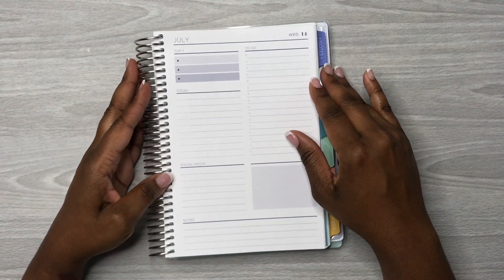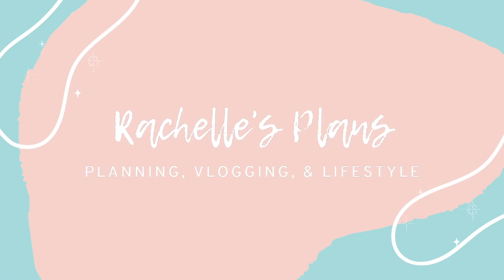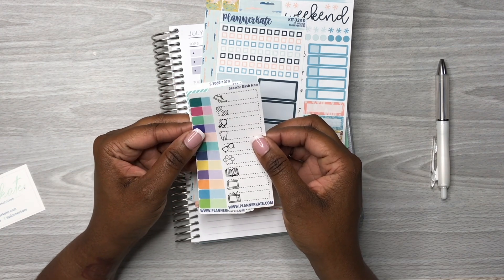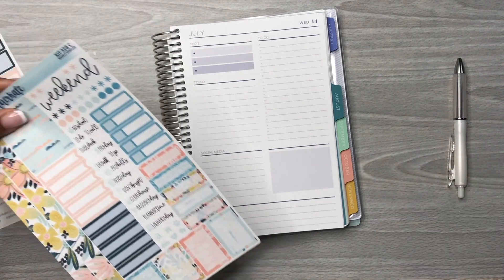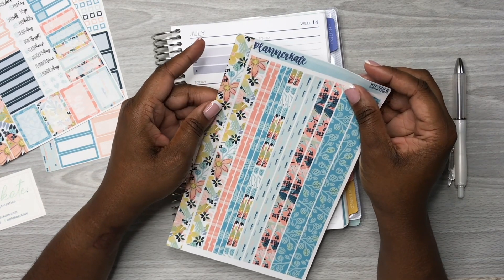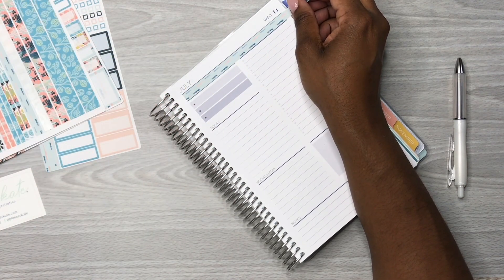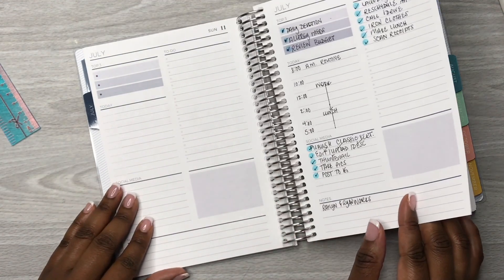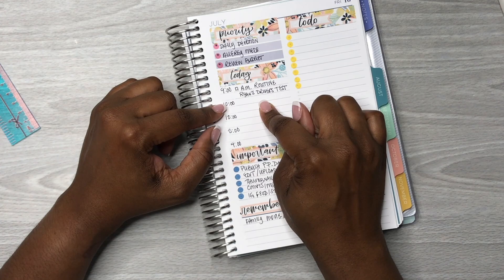PLAN WITH ME | A5 Plum Paper Daily Planner!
In this plan with me, I am planning for the day for n my A5 Plum Paper Daily Planner. I hope you enjoy the video!

Grid Washi Tape:

Avery Full Sheet Labels:

Slice Precision Cutter:

Fiskars Fingertip Craft Knife:

Fiskars 12 in. Paper Cutter:

(Retractable)Papermate Ink Joy Gel Pens 0.5mm (Fine):

(Capped) Papermate Ink Joy Gel Pens 0.5mm (Fine):

Papermate Flair Felt Tip Pens 0.7mm:

Fineliner Pens:

Zebra Mildliners:

Kelly Creates Markers:

Tombow Dual ABT N14 Brush Pen:

Tombow Fudenouke Brush Pen:

Happy Planner Classic Punch:

Happy Planner Classic Box Punch:

EK Success Cutter Bee Scissors:

Tombow Mono Air Correction Tape:

Tombow Mono Permanent Adhesive Applicator:

Tombo Mono Adhesive Permanent Refills:

Tombow Mono Removable Adhesive Applicator:

Tombo Mono Removable Adhesive Refills: